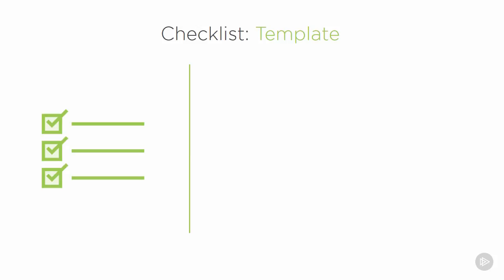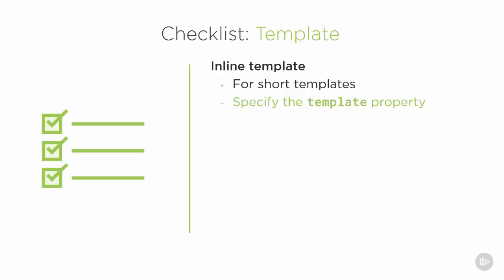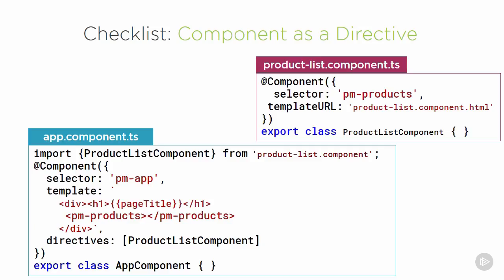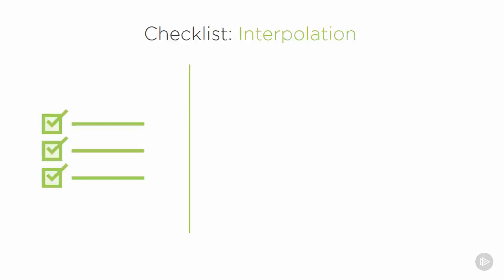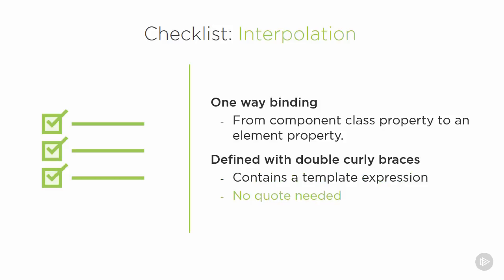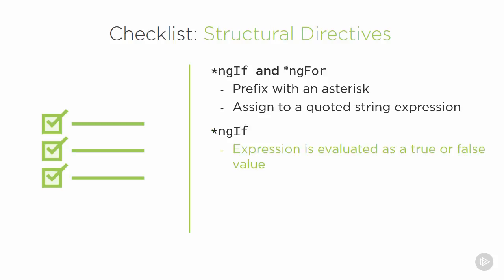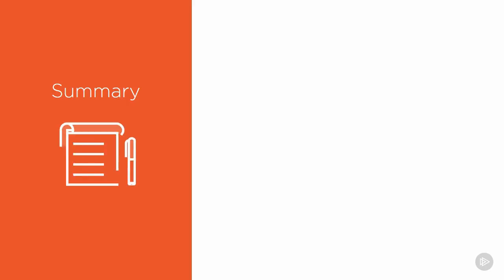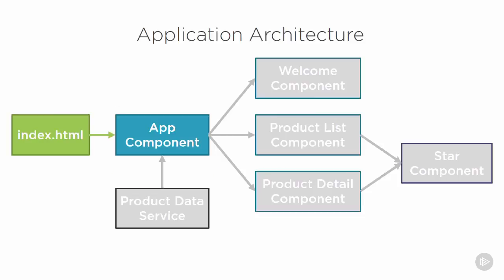05 08 Checklists and Summary